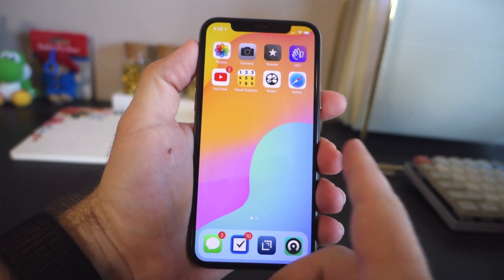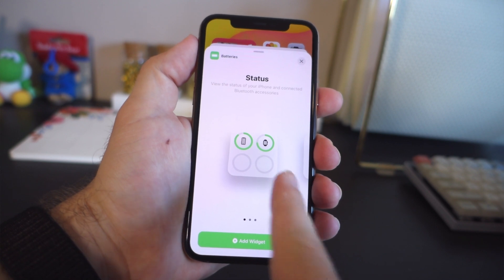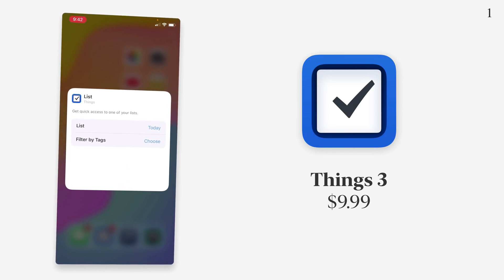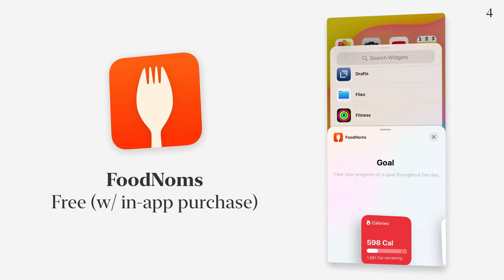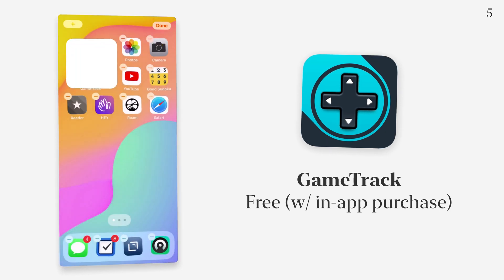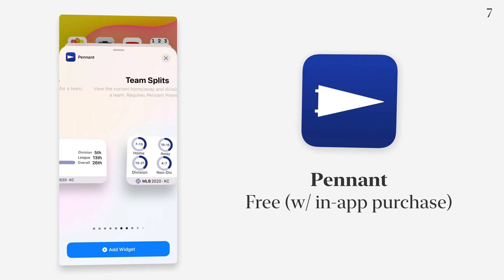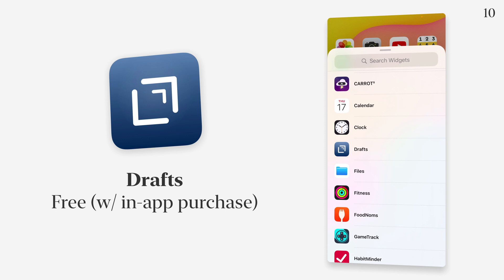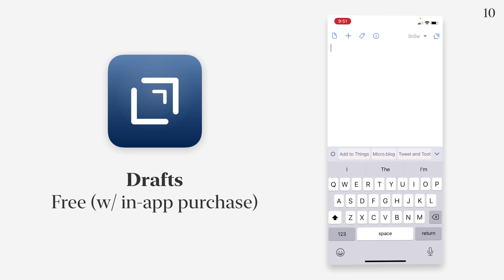The Best iOS 14 Widgets (so far)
Possibly iOS 14's best new feature, widgets are going to be huge on the iPhone, and today we're looking at some of the best I've found so far.

0:00 - Intro
0:23 - Widgets Overview
1:19 - Things 3
1:55 - CARROT Weather
2:26 - Weather Line
2:46 - Food Noms
3:07 - GameTrack
3:36 - HabitMinder
3:59 - Pennant
4:16 - Personal Best
4:37 - Pedometer++
5:02 - Drafts
5:37 - Closing